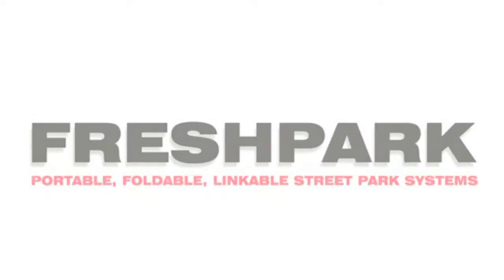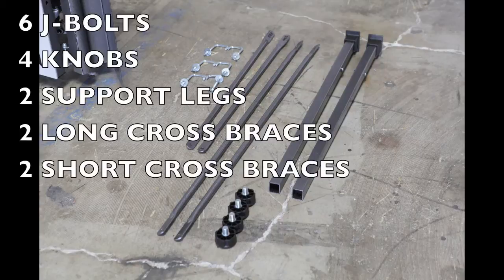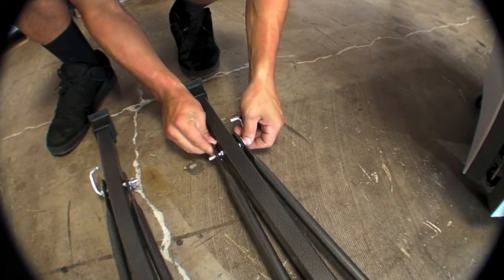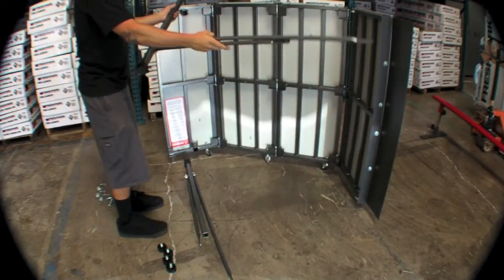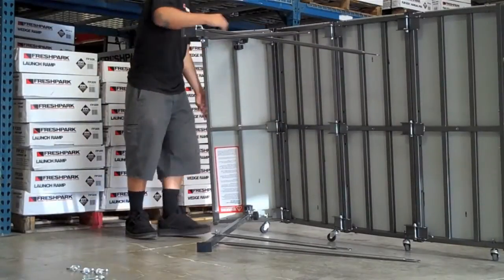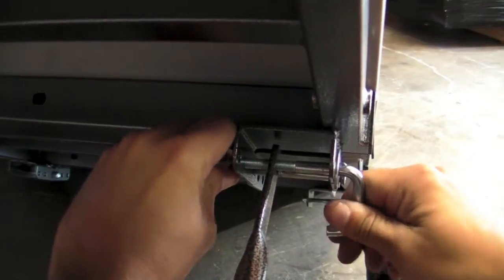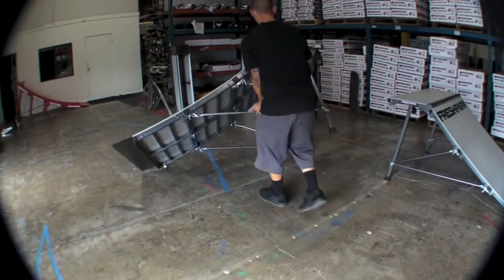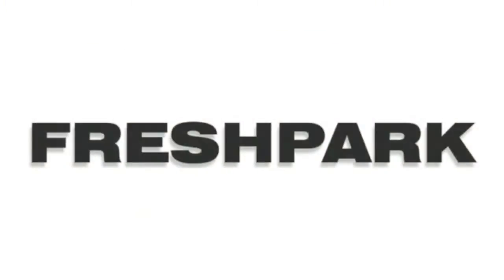How To Build Quarterpipe.mov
How to set up your Freshpark Quarterpipe for skateboarding BMX and more.  Ramps, Rails and more, Freshpark is the best portable action sports obstacle company in the World.